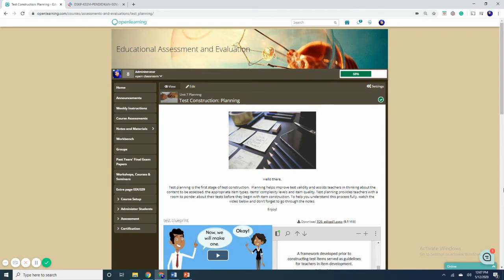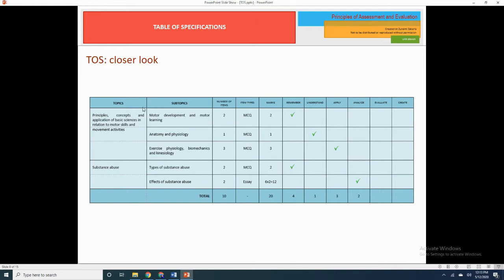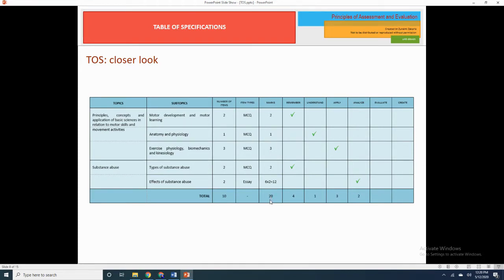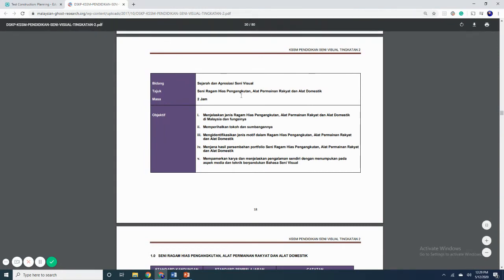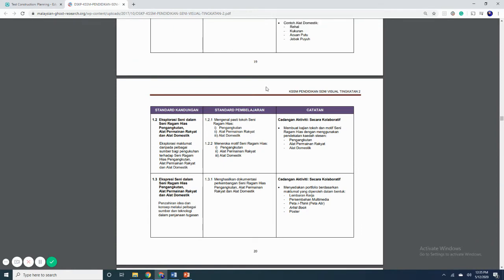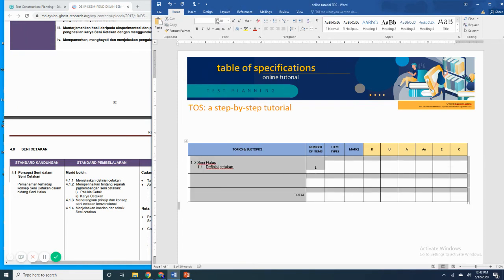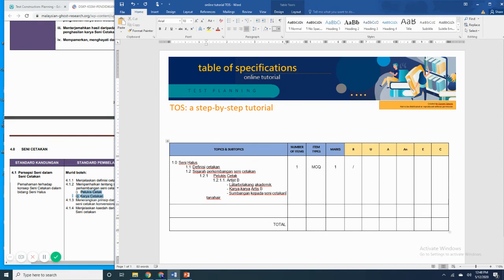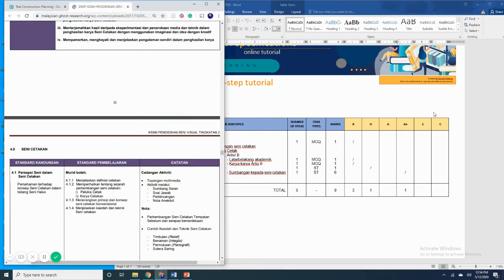Table of Specifications: A Step-by-step Guide to TOS Development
Learn the means and manner of developing your TOS. This video provides a step-by-step guide to developing your Table of Specifications (TOS). TOS is a planning document, upon which the preparation of your TOS encapsulates the stage of test planning in your test construction process.
In your Major Project, the TOS alone represents 5 marks of the total 30 marks of the assignment. So having a complete and accurate TOS is a must!